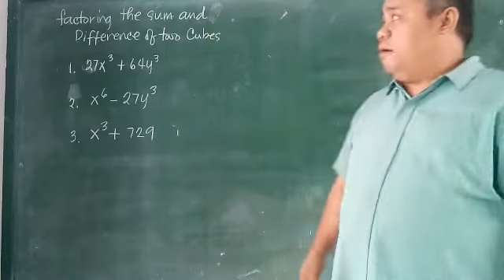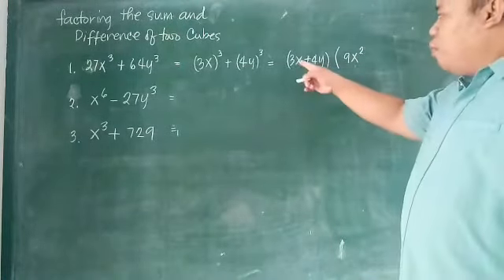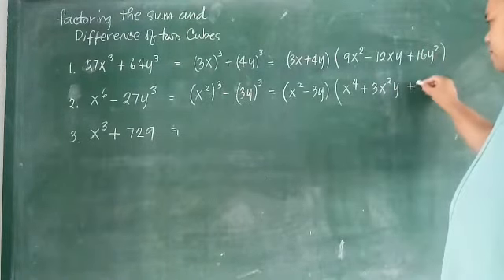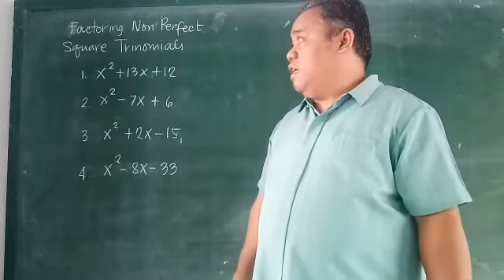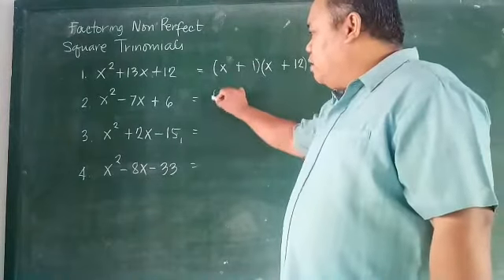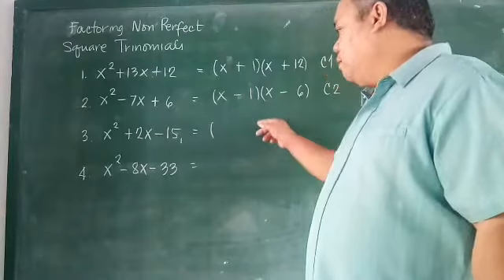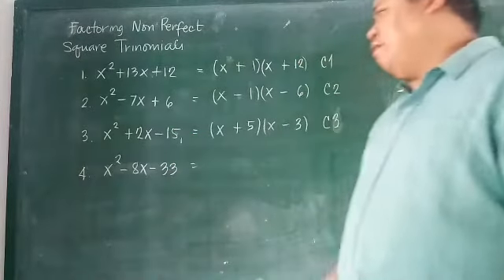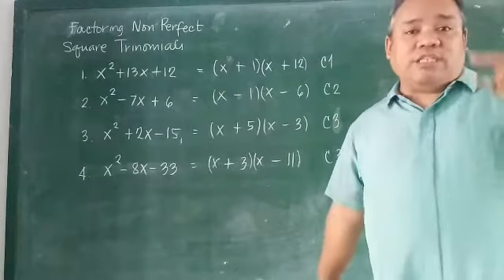Grade 8 Math - Factoring Special Products 2